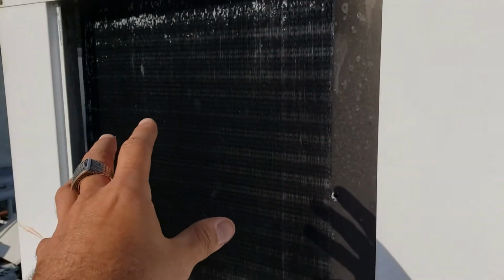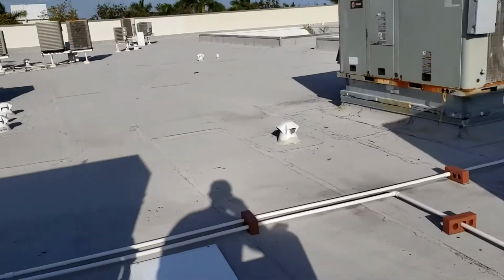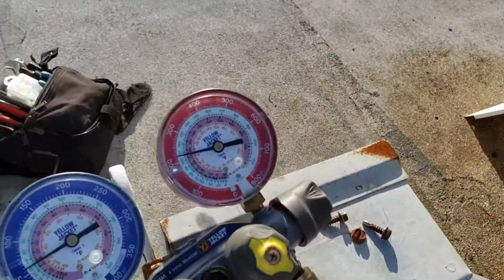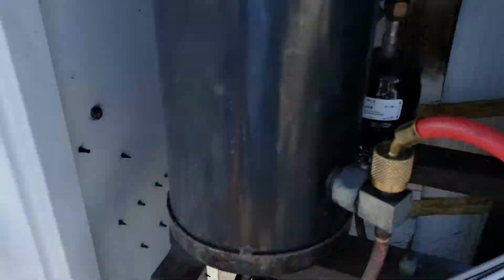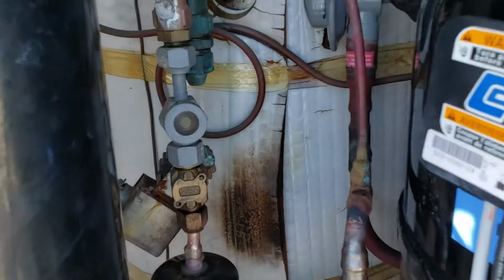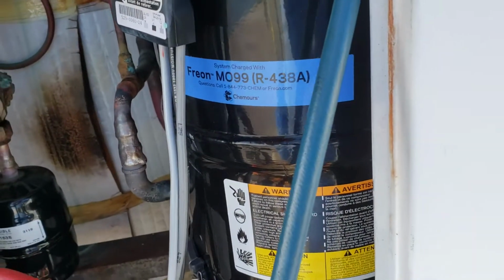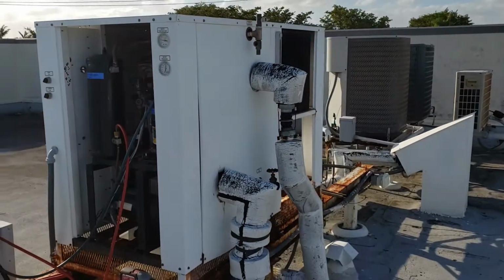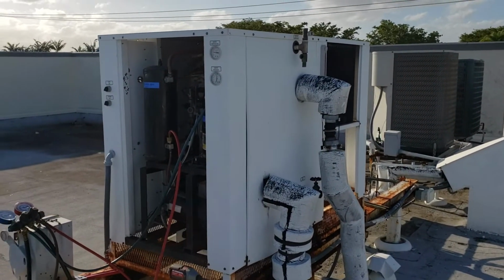MRI Chiller Service Repair Delray Beach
AC Power & Comfort went out to Delray Beach Florida to service the Chiller for the MRI machine.